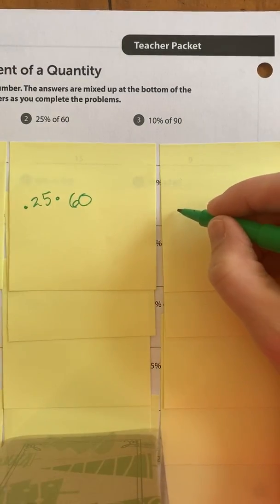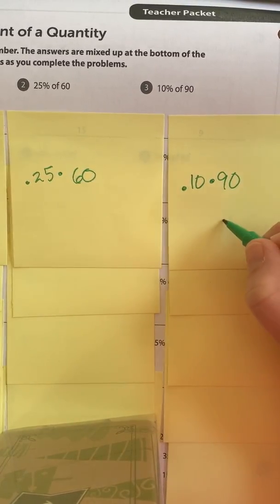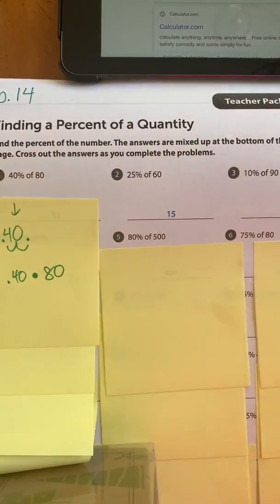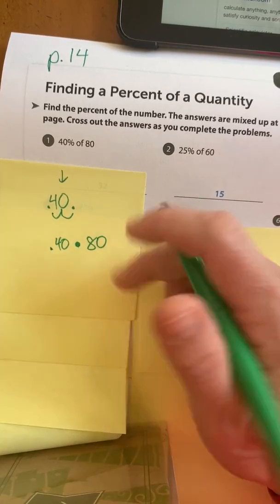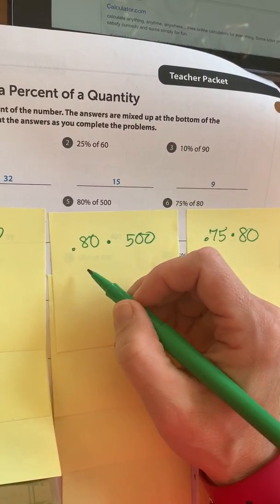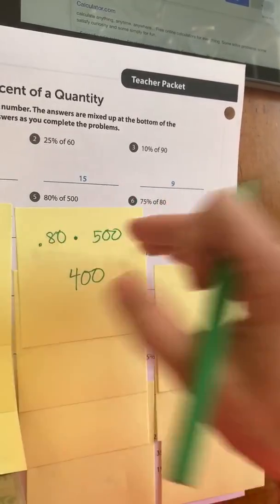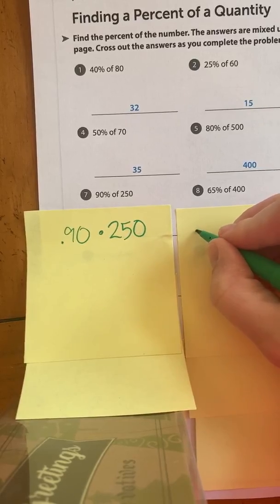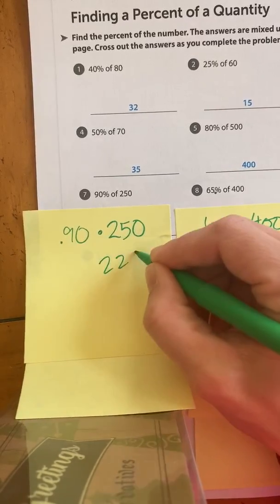I-Ready Review packet: part 5 page 14 Finding a Percent of a Quantity Part 1